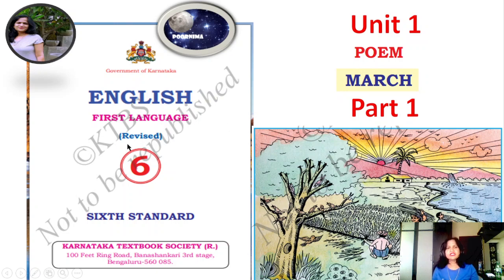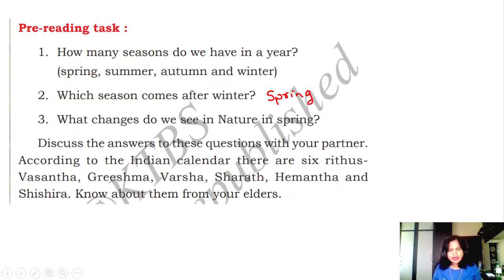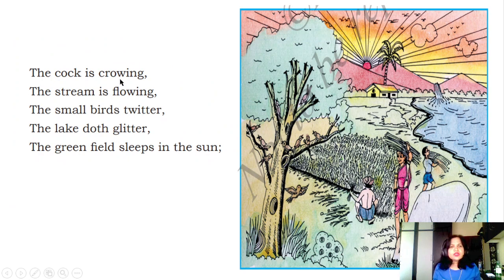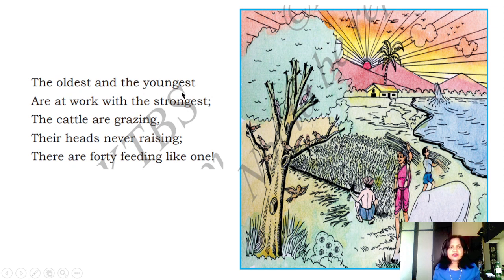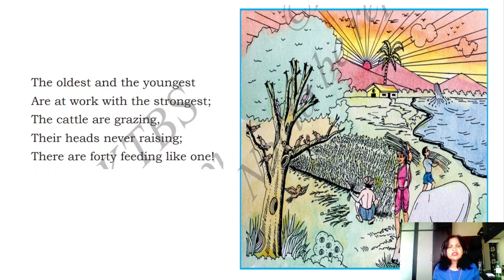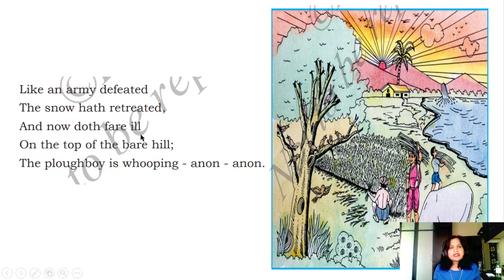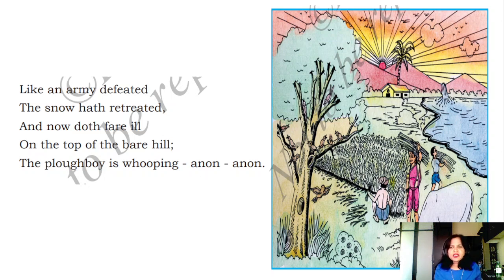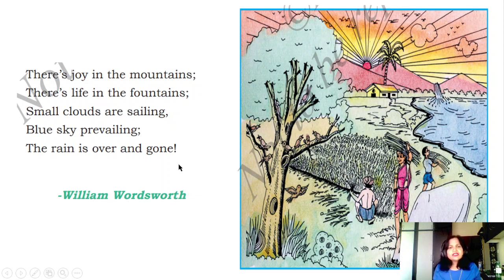unit 1 poem march part1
unit 1 poem march, march poem questions and answers, march poem summary, 6th standard english poem march, march poem 6th standard question answer, 6th standard english poem question answer,
ktbs english first language 6th standard solutions6th class english government textbook answers,